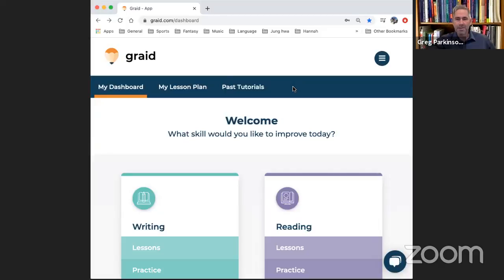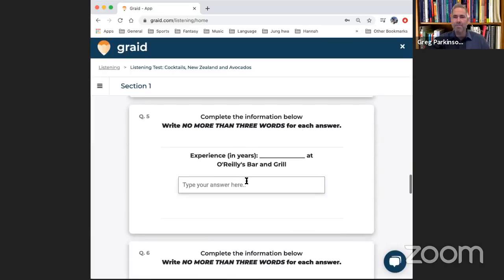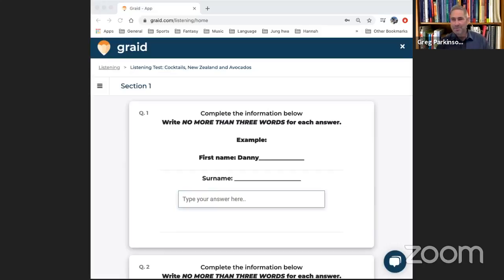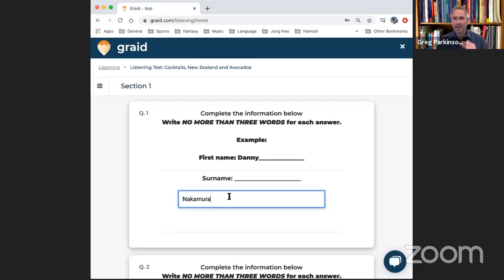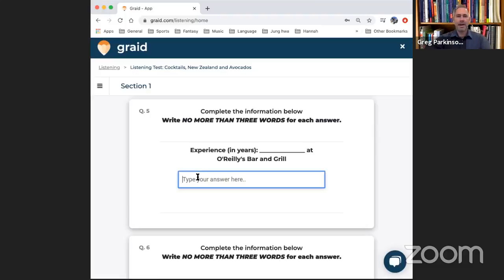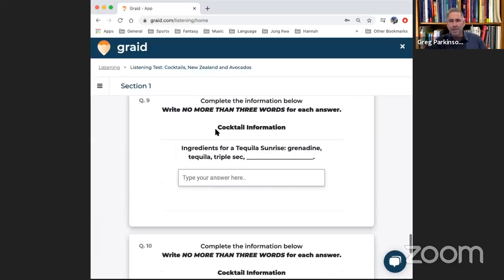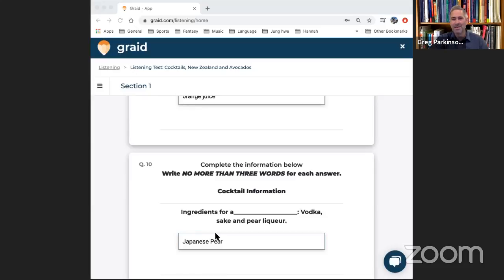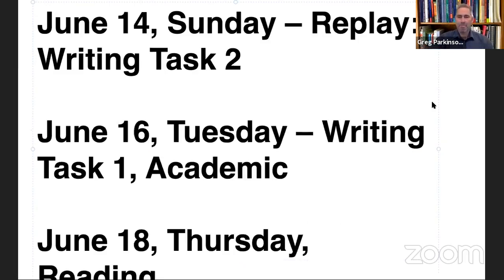Webinar 12 - Reading